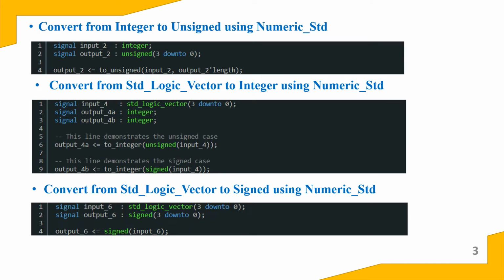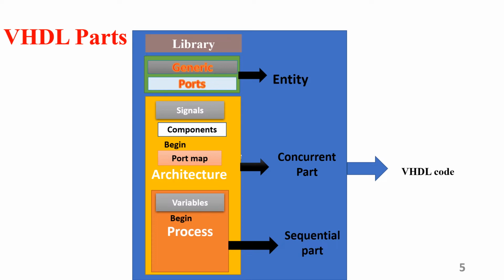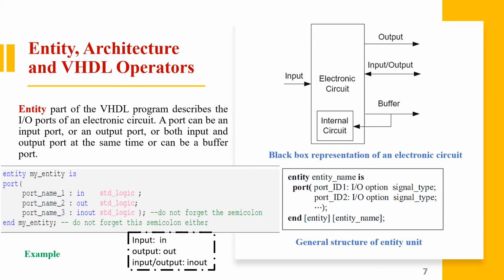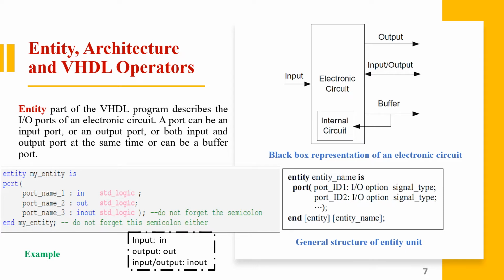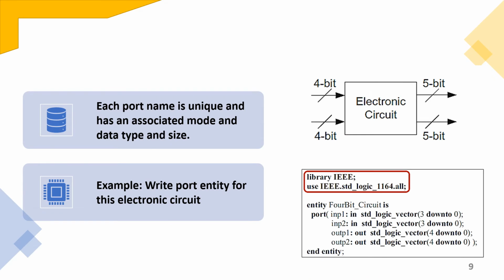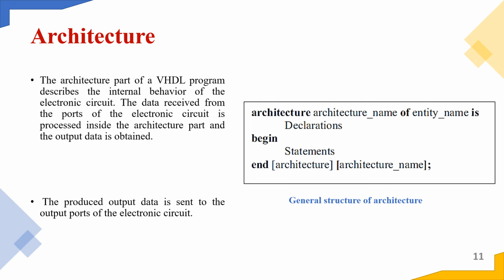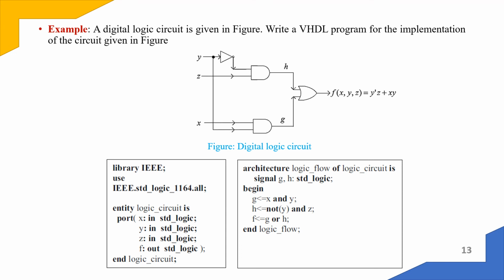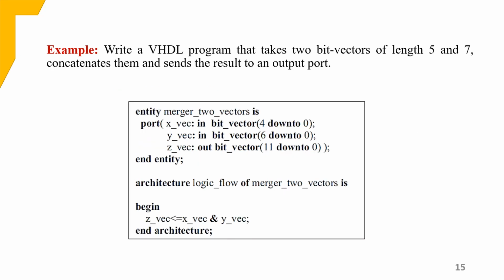Conversion Data Type, Structure of VHDL code